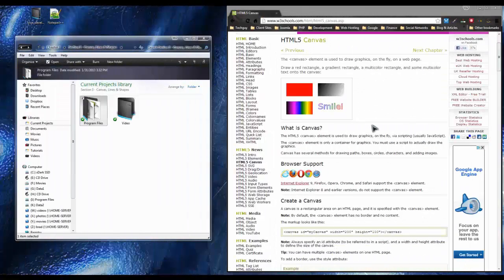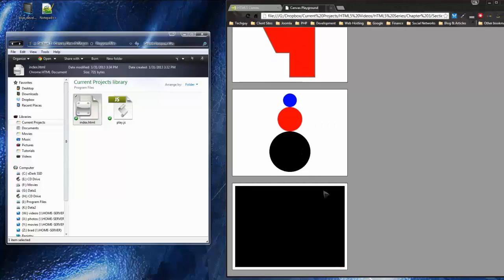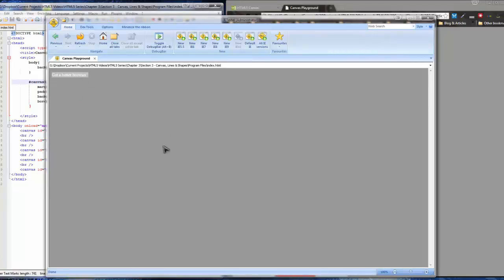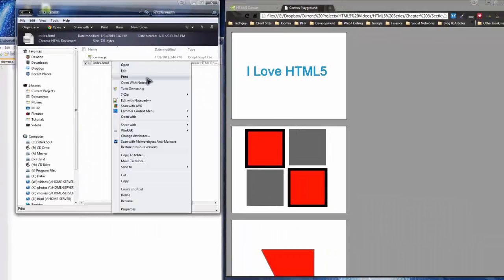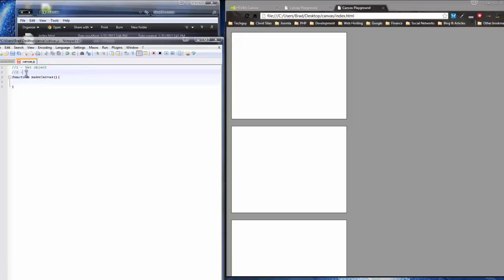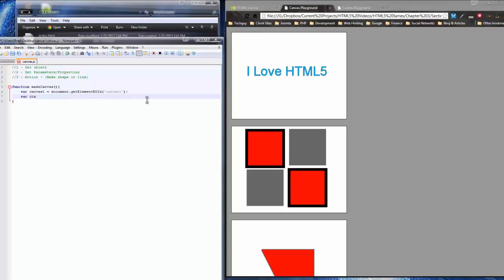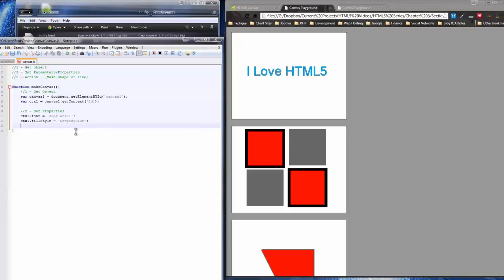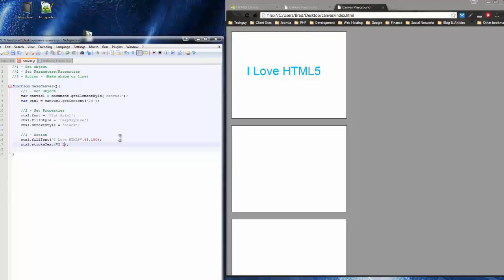18. Learn full HTML5 and CSS3 from Scratch Lecture - 18 Graphics Part - 1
Hello guyss!!! Welcome to the 18th Lecture of the HTML5 & CSS3 series .So from this tutorial we gonna start the graphics structure.So don't miss the tutorial , it will be very interesting to learn.

Lectures: 45
Video: 10.5 hours
Skill level: All Levels